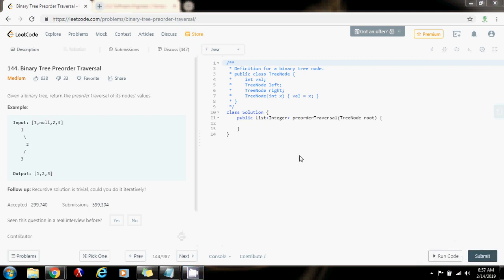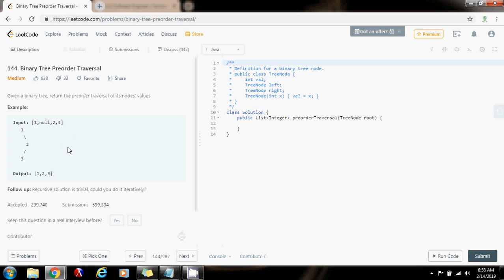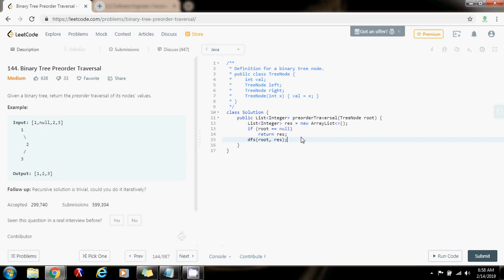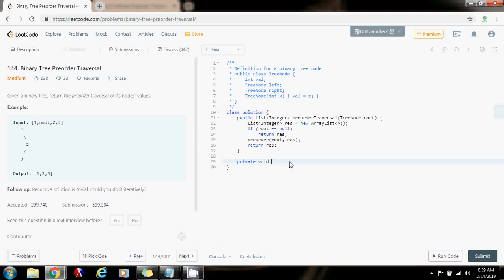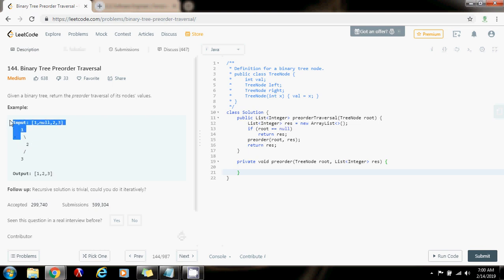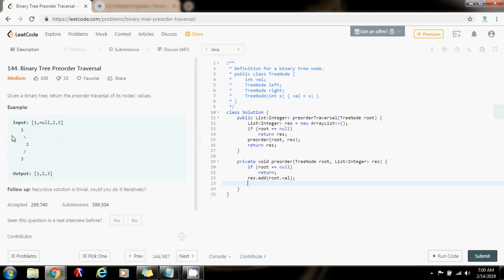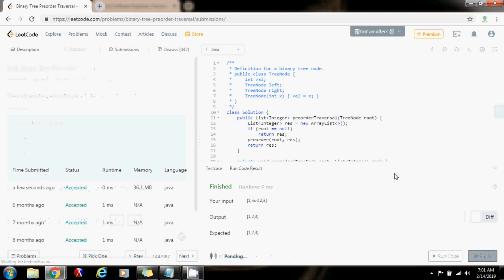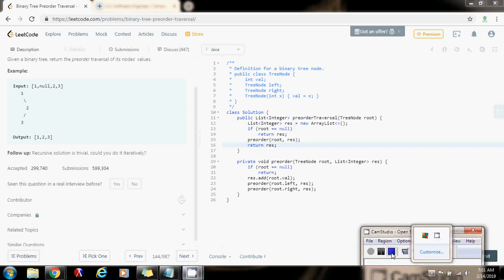Coding Interview Tutorial 45: Binary Tree Preorder Traversal [LeetCode]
Learn how to traverse a binary tree using preorder traversal (recursively).